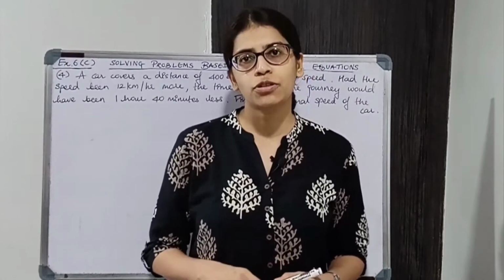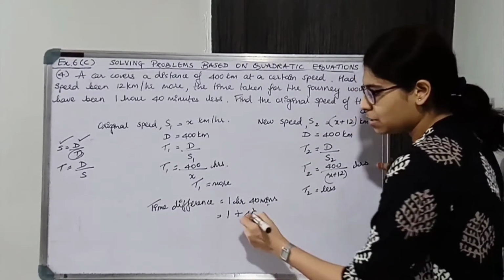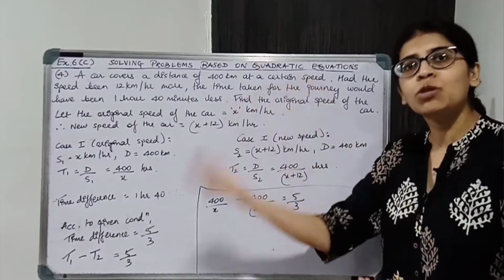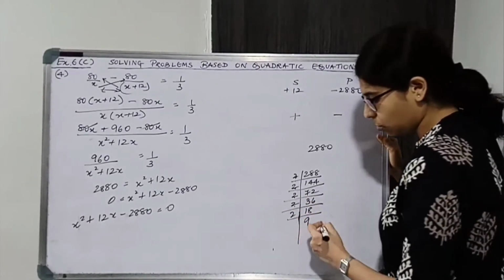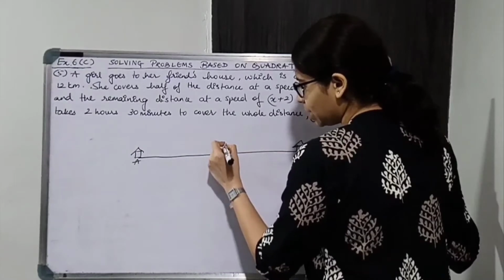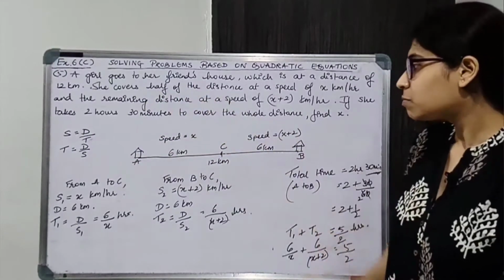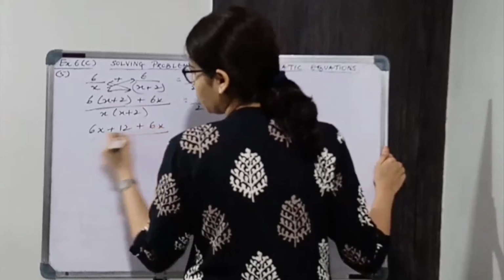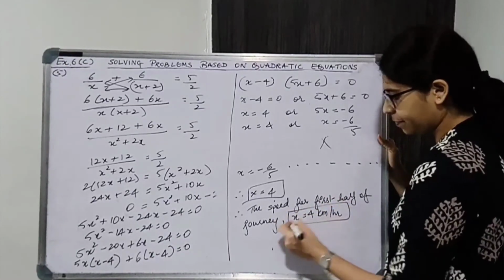ICSE Class 10 Maths | Ex.6C (Q4 & Q5) | Solving Problem Based on Quadratic Equation | Concise Selina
Word problems based on speed, distance and time using one variable.